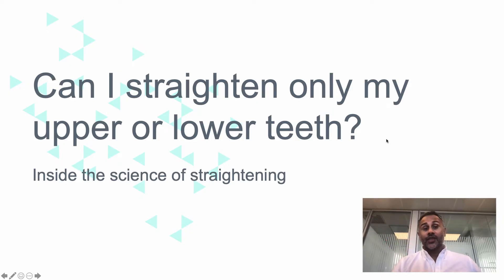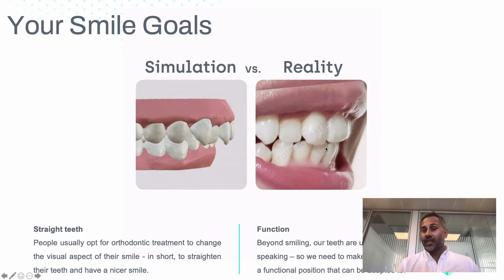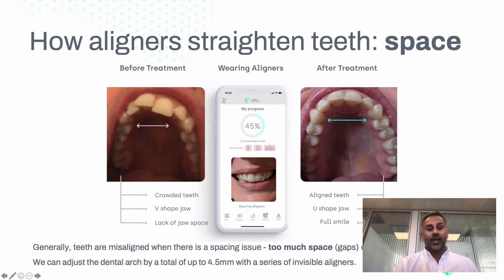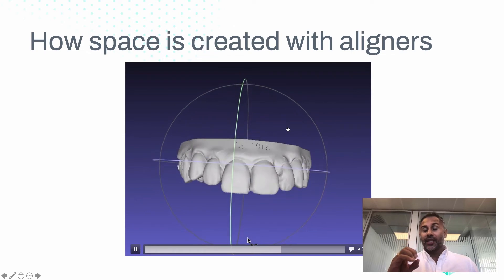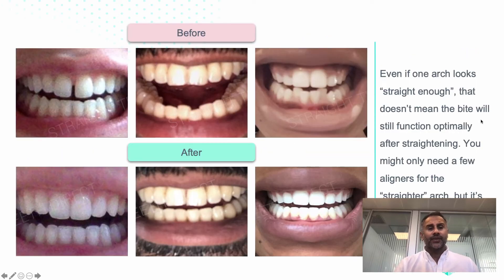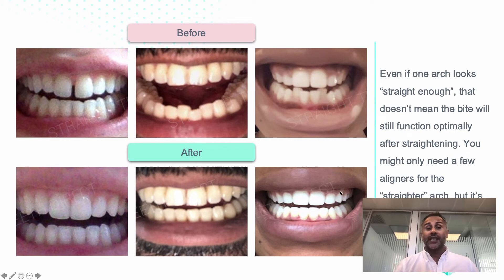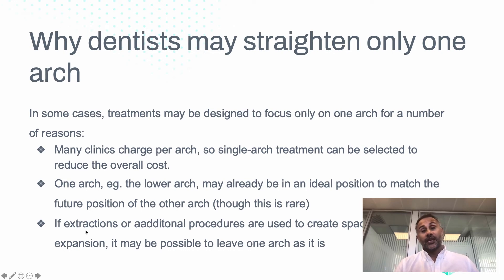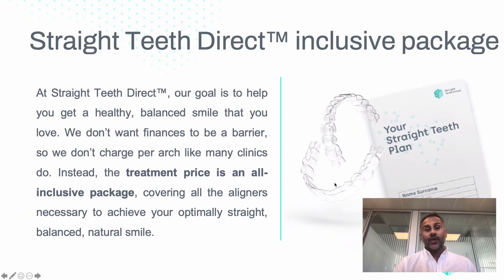Single arch treatment - is it viable? | Inside the science of teeth straightening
Arch expansion is one of three methods by which space can be created to straighten teeth in orthodontics - the other two are extraction and IPR. Out of these three options, arch expansion is the only non-invasive solution, but is single arch treatment also an option when straightening teeth? Let’s find out…
In this episode on the science of teeth straightening, Dr. Aalok Y. Shukla explains how one dental arch affects the other and why dentists may or may not straighten only one arch.

When straightening one arch only, it’s important to remember that it also affects the other dental arch. Why? Think of it this way: you need both arches to eat or speak, they work together, interlocked in function. Our mouth is just like a box, if we change the size of the lid it may not close properly! So, as one arch changes we also need to consider how all the teeth will work together.
Teeth are generally misaligned when there's a spacing issue: too much space creates gaps in teeth; too little creates crooked teeth. Aligners exist to help adjust the available space and improve arch shape.

It is true, however, that some dentists offer one arch treatment. They charge per arch, thus cutting down on the final price. At Straight Teeth Direct™, we want you to get the best possible results without price being a barrier, which is why we offer an all inclusive treatment for invisible aligners at home with no hidden costs.
After all, the most important aspects in teeth straightening are getting a functional and confident smile that you are happy with. That’s why it is so important to remember that we have two dental arches - neither can be overlooked!

📲Ready to embark on your own teeth straightening journey?! Our 3D printers sure are!
To find out if it’s for you, simply send photos of your teeth for your same day Free E-Consultation (+bonus demo video giving you a virtual tour of the entire process) 👉🏼

👀For more Straight Teeth Direct reviews, testimonials and teeth straightening before/after results, check out

📖Want to find out more about at home aligners for straighter teeth? Check out our blog - it’s full of super informative articles all about teeth straightening